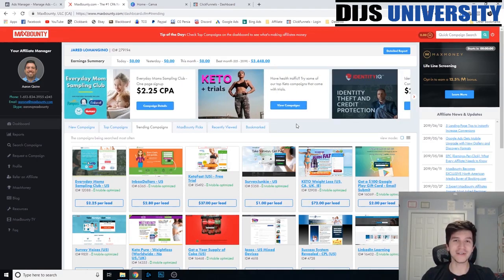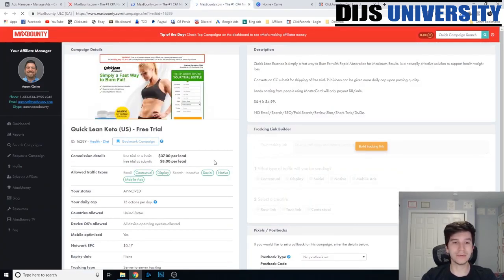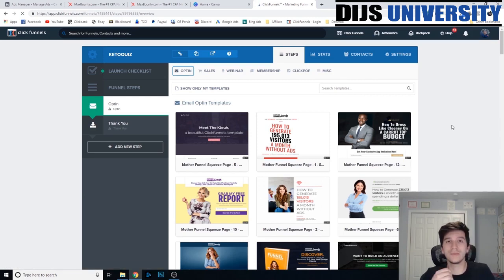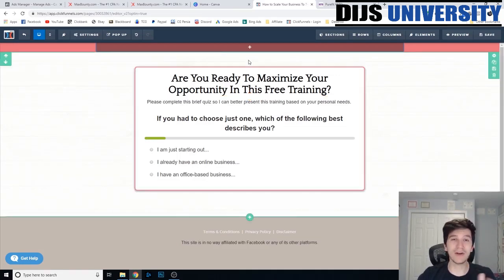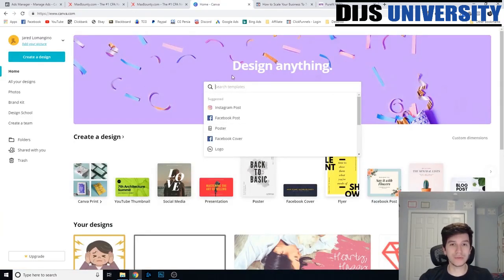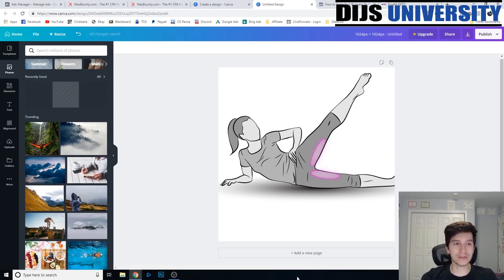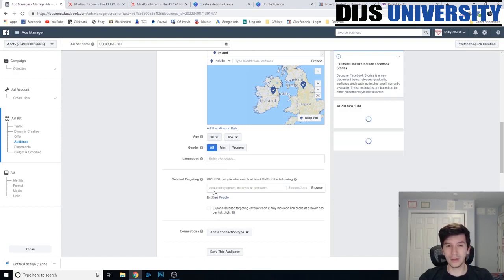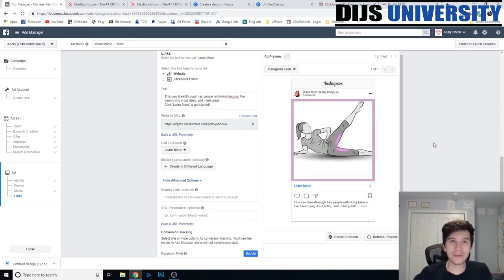How to Make Money Online With Maxbounty & Instagram Ads [2020]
Do you want to find out how you can make money online with Maxbounty and Instagram Ads? Watch this step by step video guide how you can set up your campaign with Maxbounty and Instagram Ads.

MaxBounty is a CPA (cost per action) affiliate marketing network which provides affiliate marketers the opportunity to become affiliates for different companies (vendors) and earn extra money for every website visitor they bring to these companies.

When you sign up with Maxbounty affiliate network, you can have a look at their 'top campaigns tab' where you will find the CPA affiliate marketing campaigns that are currently performing the best.

However, keep in mind that these offers might be promoted in different ways like with an affiliate marketing blog, or on YouTube, and not just by running Facebook or Instagram Ads.

Thank you for watching this Maxbounty affiliate marketing 2020 tutorial for beginners and make sure to subscribe to the channel for more videos on how to make money with CPA marketing.